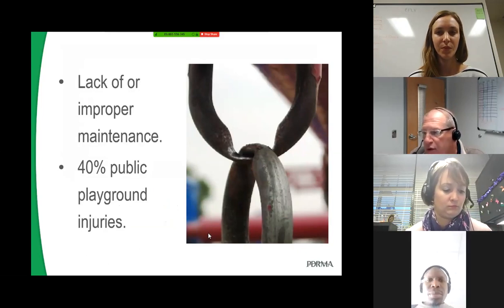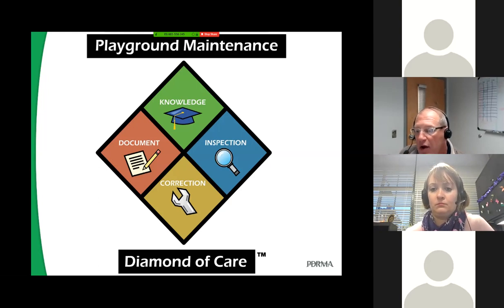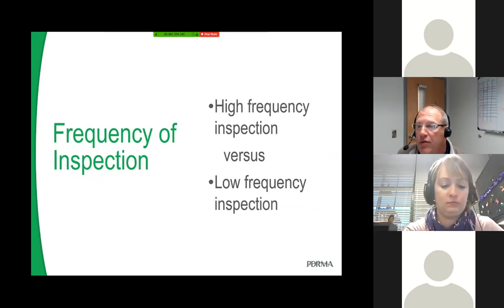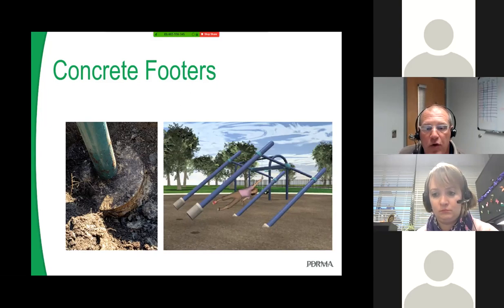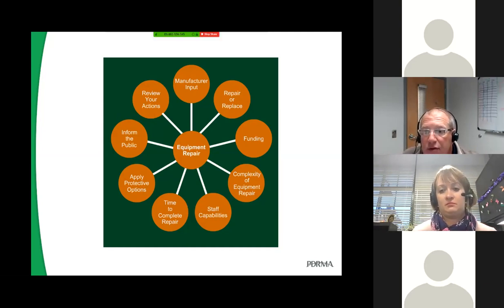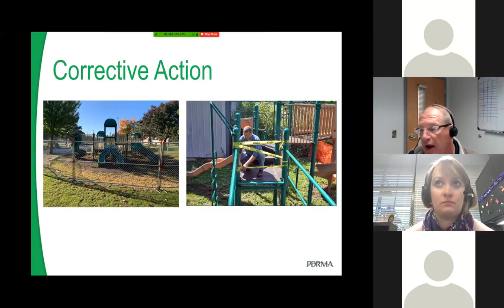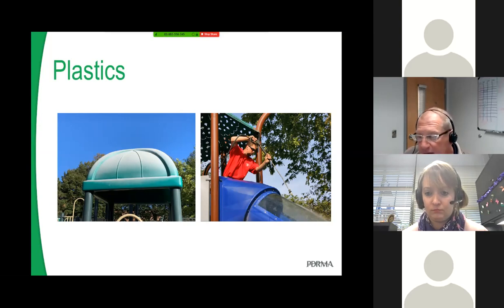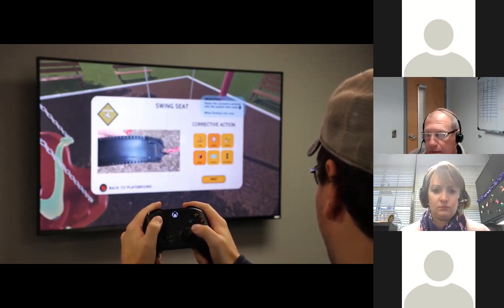[WPA webinar] Playground Maintenance Technician (PMT) Training Program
World Parks Academy webinar series. Aired: 21 October 2019.

The Playground Maintenance Technician (PMT) training program is the most comprehensive, long-standing maintenance and inspection training program in the country. It teaches systems, process, and best practices in proactive maintenance. The PMT program has successfully trained boots-on-the-ground staff in school districts, parks, and risk management pools across the country, equipping their staff with the knowledge, skills, and practices to most effectively prevent incidents and minimize liability.

The PMT started in 2010, and was designed specifically by risk professionals, park professionals, academic specialists, and the playground community to provide real-life, practical and applicable solutions to maintenance needs. It's a two-day, in-person training chalked full of case studies and interactive, hands-on learning designed to give participants the best opportunity to apply and implement the concepts taught throughout the course.

Presenters:
- Sarah Murray, Eppley Institute for Parks and Public Land
- Bill Hooker, Park District Risk Management Agency

Learning Objectives:
After attending this webinar, participants should be able to:
- Describe the key concepts of the PMT training program
- Discuss the benefits participants gain from the PMT training
- Summarize the Diamond of Care™ and its role and use in playground maintenance
- Give examples of determining factors in frequency of inspection